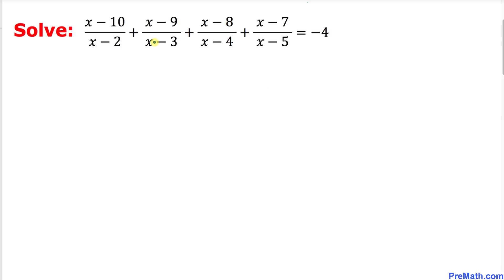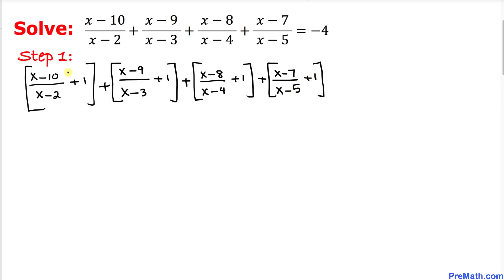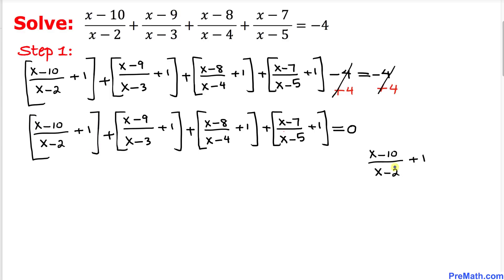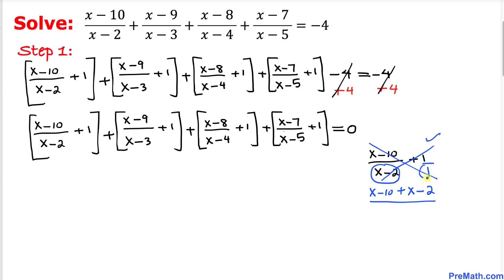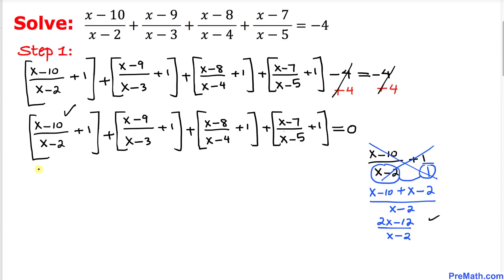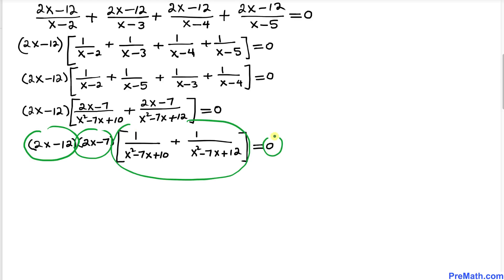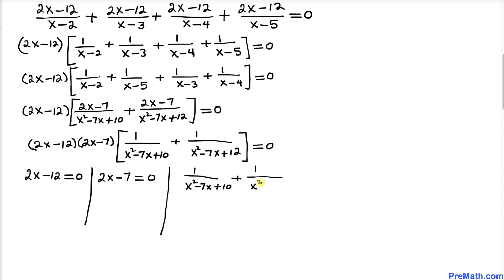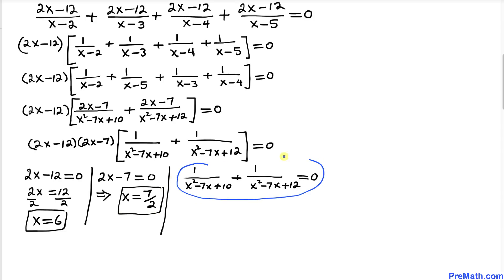Solve this Math Olympiad Question | Rational Equation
Learn how to solve rational equations easily. Step-by-step tutorial by PreMaht.com